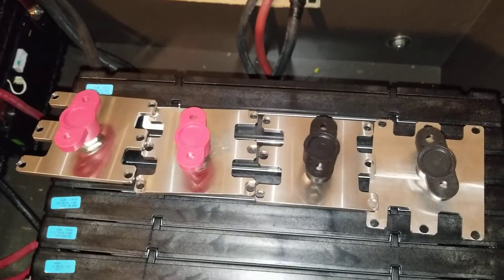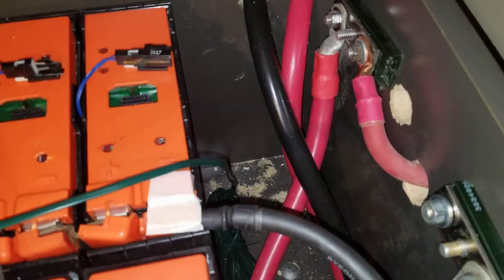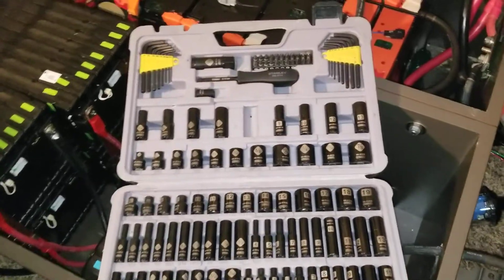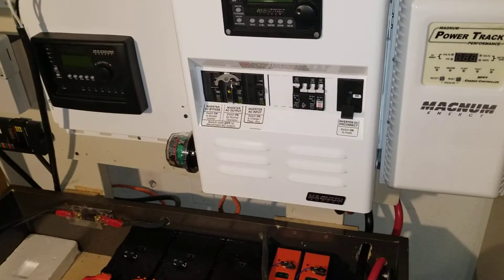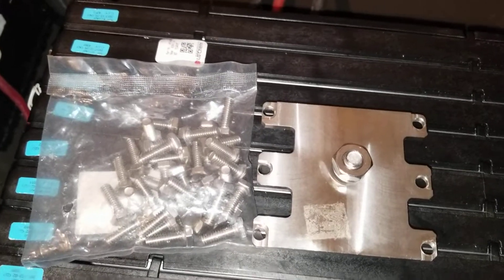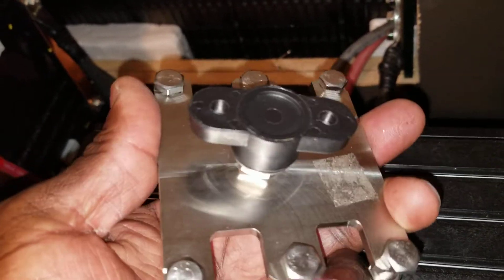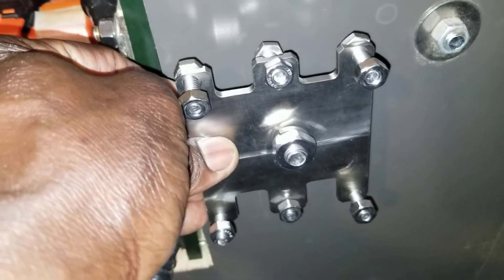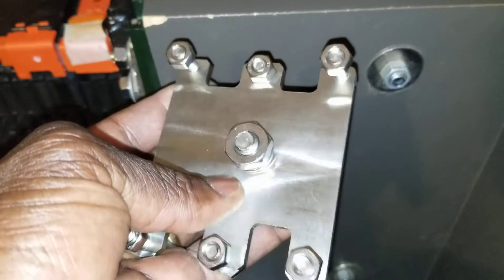BUSBAR INSTALLATION METHOD: BUSBAR INSTALLATION GUIDE(Part1)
Busbar riser installation